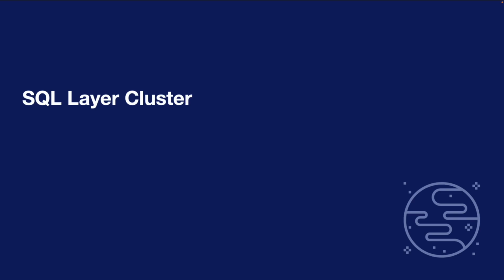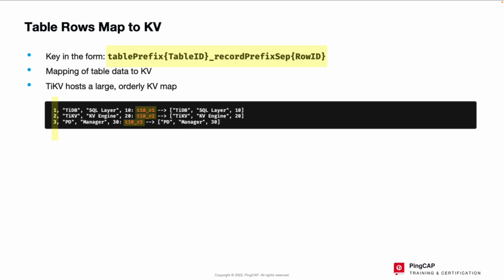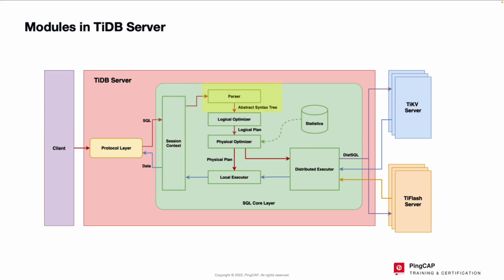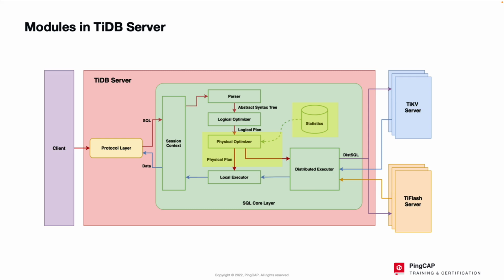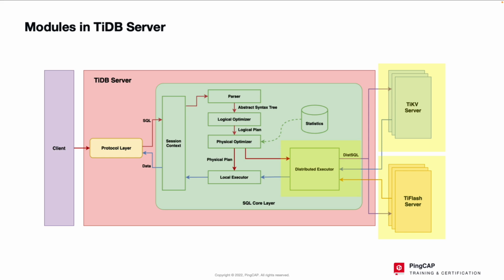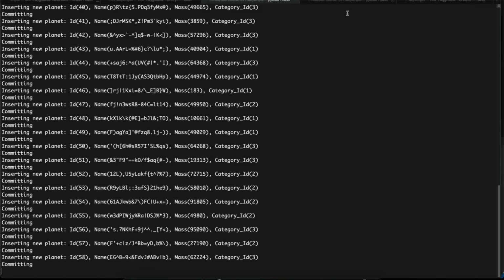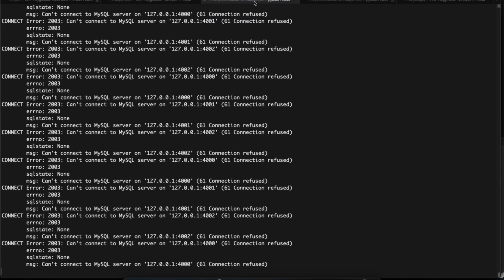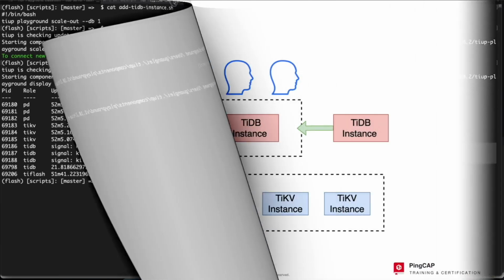Episode 3: The TiDB SQL Layer (Distributed MySQL) - Mapping SQL to KV and Handling Node Failure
Explore the TiDB SQL layer, which acts as a distributed MySQL endpoint. This unit explains how TiDB maps relational database rows to key-value pairs in the TiKV storage layer. Crucially, it details the internal modules of the TiDB server (Protocol Layer, Parsers, Logical/Physical Optimizers, and Executors) and demonstrates how the stateless nature of the TiDB server cluster enables clients to automatically failover and reconnect to a healthy instance, proving business continuity and zero data loss during node failure.